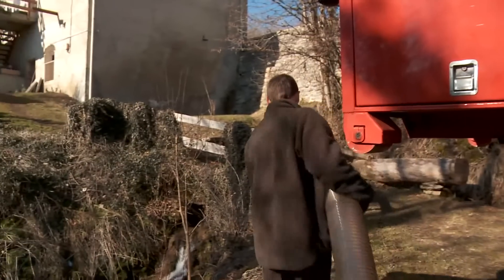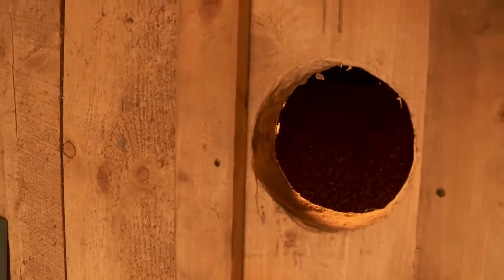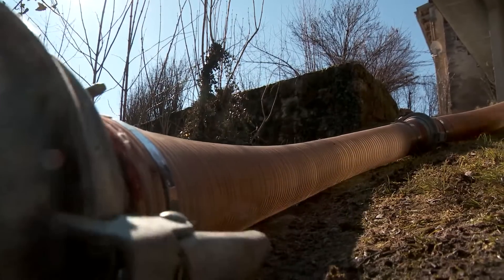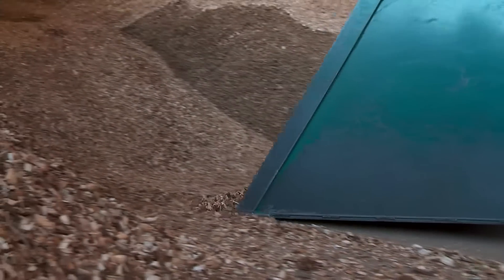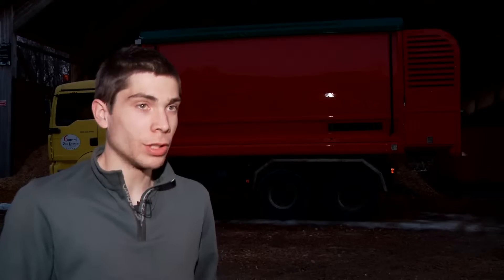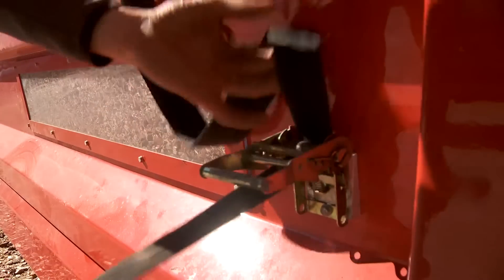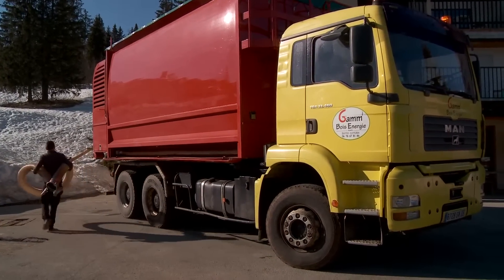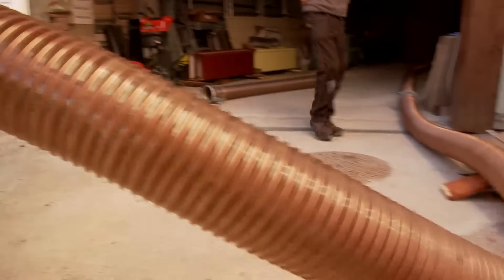Transmanut brings a new breath to wood chips